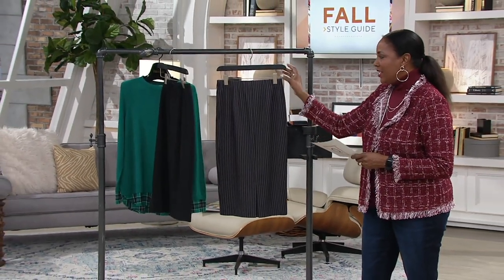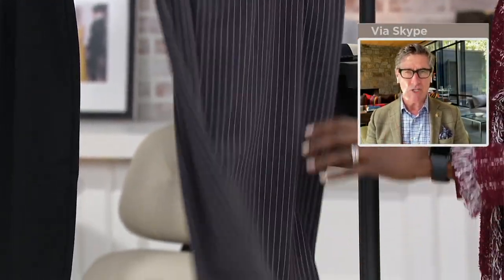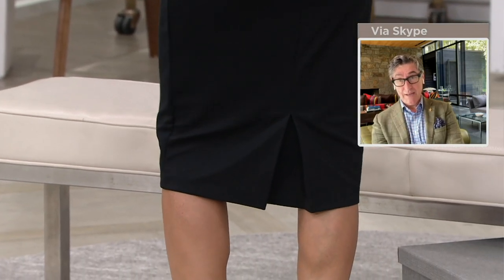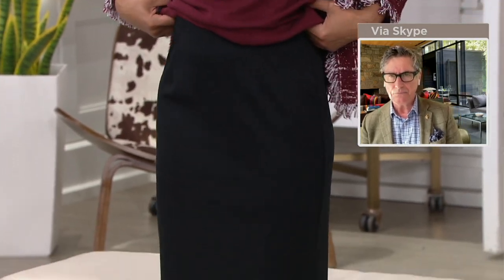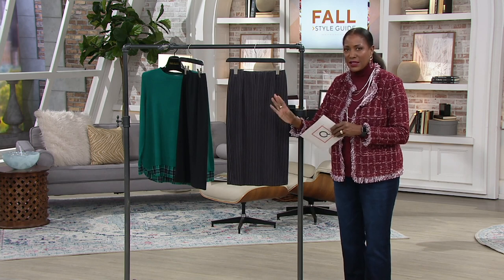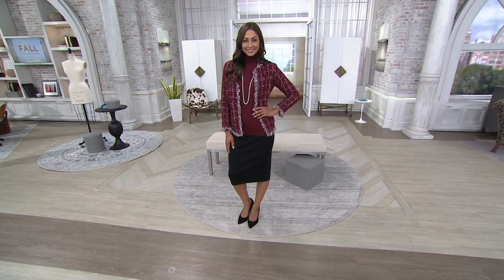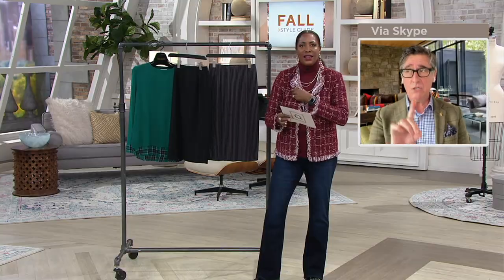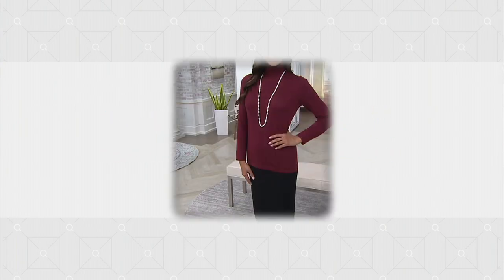Joan Rivers Midi-Length Pencil Skirt with Kick Pleat Detail on QVC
Joan Rivers Midi-Length Pencil Skirt with Kick Pleat Detail

Pull on this pencil skirt -- complete with a kick pleat detail -- to pull off a sophisticated style. From the Joan Rivers Classics Collection&reg;.